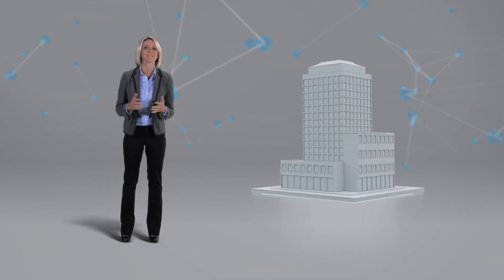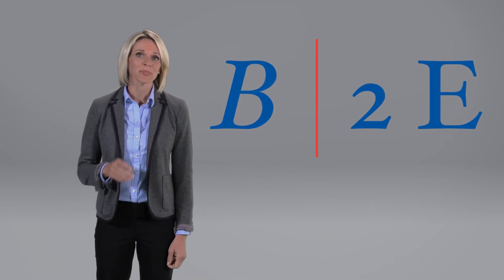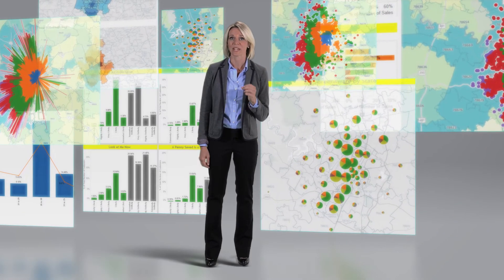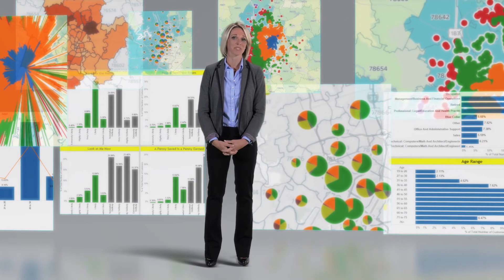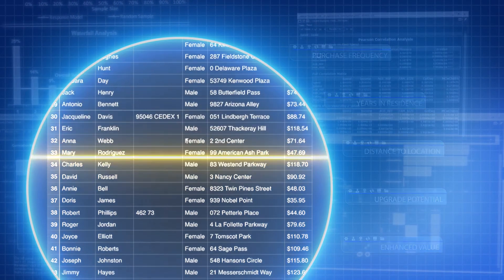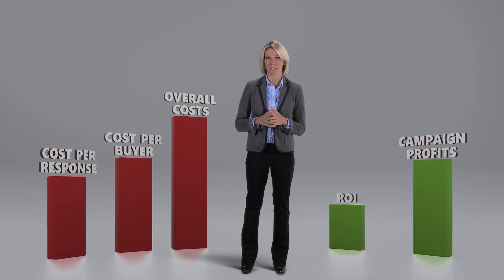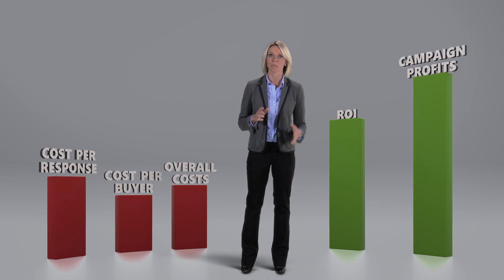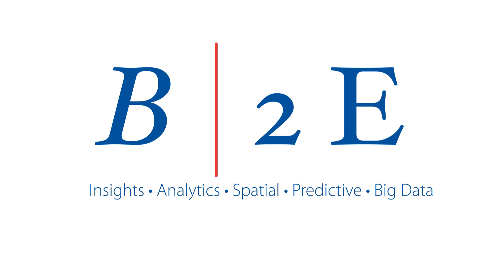B2E Direct - Data and Marketing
The key to unlocking your data and driving revenue for your organization using data science.